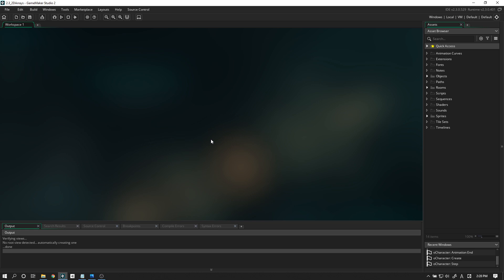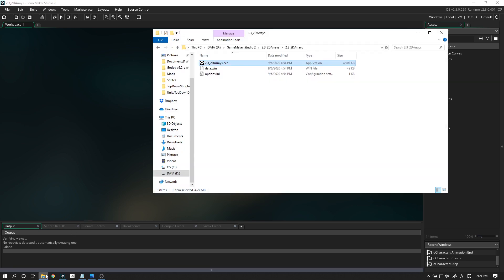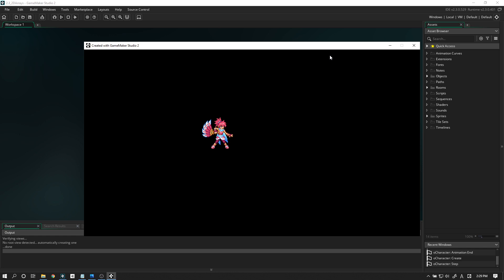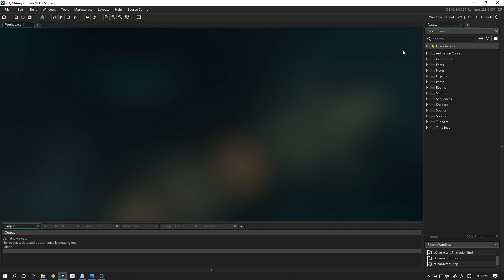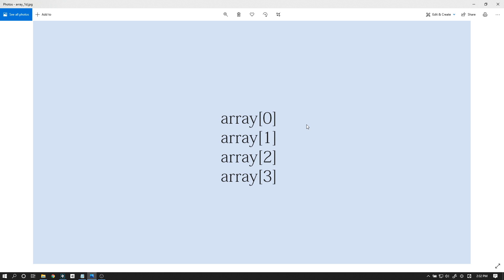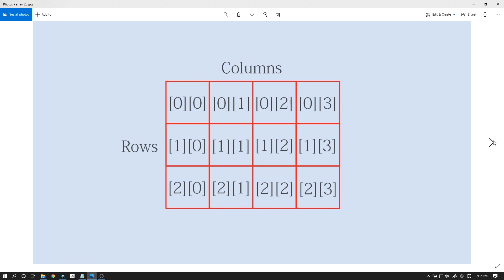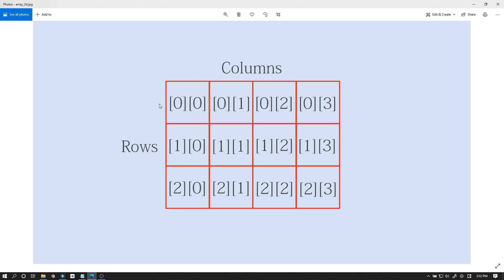[GMS2.3] 2D Array Tutorial in GamemakerStudio 2.3 | FunBox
Blaize fumbled his explanation of Accessors - will make a quick follow-up video to address that mistake but for now, check out the pinned comment for a quick explanantion.

Another requested tutorial video! This time, we're covering 2D arrays, or more accurately, multi-dimensional arrays by creating a custom animation controller.
As something a revamped component in GMS2.3 it only makes sense to cover this topic. Functionality-wise, nothing much has changed, but a new approach means new features, which should be covered in a tutorial nonetheless.
Beginner-friendly, this is kept simple, but do note that some foreknowledge of arrays will help.
We'd covered this topic for previous version of GMS2, but 2.3 brings something new, so here we are
Chapters:
0:00 Intro
0:35 Overview
1:25 Arrays review
1:58 2D Arrays
3:10 3D Arrays
4:24 Create event
5:07 Step Event
5:31 Animation End
5:54 Pre-GMS2.3 2D Array
6:16 GMS2.3 2D Array
6:20 Using Hard-coded entries
7:05 Using Macros instead of hard-coding
8:20 Challenge yourself - finish the 2D Array
8:55 Check our code
9:50 Filling in the blanks
11:05 Finishing the Create Event
11:45 Accessors pt.1
12:53 Copy-paste to Step
13:26 Accessors pt.2
14:43 Testing the code
15:20 What happens if we don't have an array entry
17:00 Other uses for 2D Arrays
18:03 Outro

Documentation for Arrays and Accessors(2.3):
Multi-dimensional Arrays

Bitcoin
35YLgGnyk1dQ5ZCosx3qz4hQxZ16WbDyX8

Ethereum
0x890d0c6de724bb4589557f6b7078908d1e9ce5f0

Etherium Cash
0x890d0c6de724bb4589557f6b7078908d1e9ce5f0

LiteCoin
LMxzT92rbtPA54AEJ5AM5kMc7MaPsfvB5a

Bitcoin Cash
35YLgGnyk1dQ5ZCosx3qz4hQxZ16WbDyX8